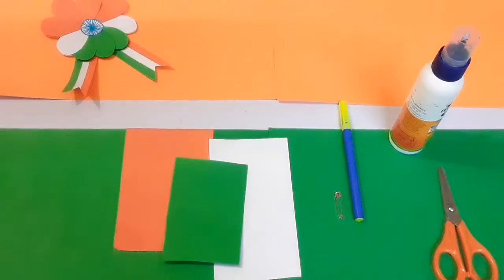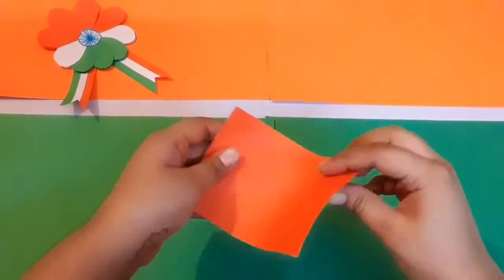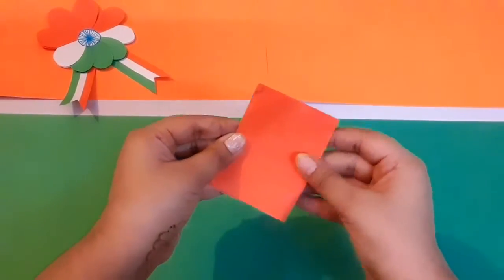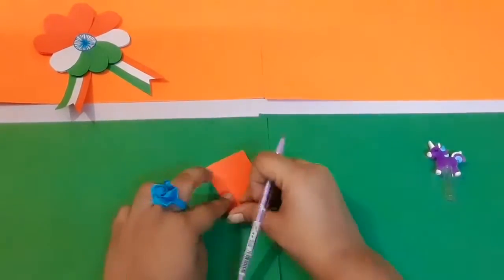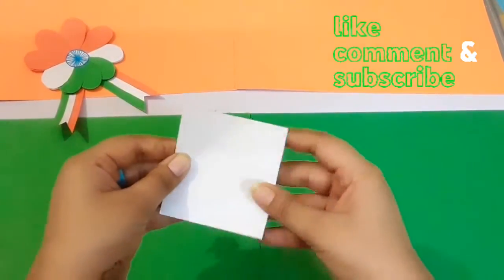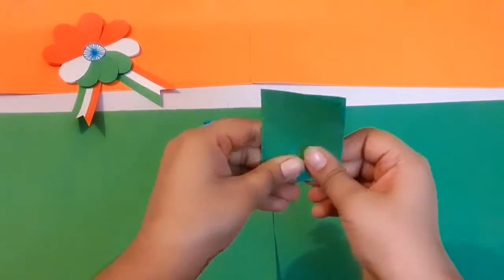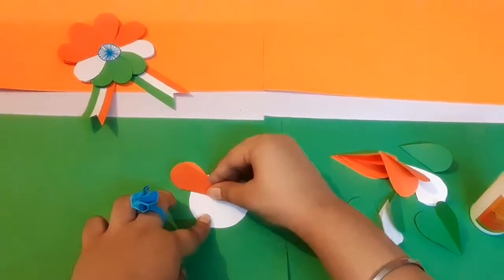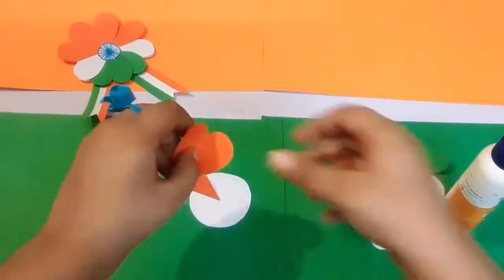Independence day badge / independence Day craft ideas/ tricolour badge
Craft🥢

Independence Day badge

Thanks for watching the video..if you like watching the video then pls do like and subscribe the video and hit on the bell icon for latest updates and also drop your comments😇

Materials Required:-
1-Paper
2- fevicol
3- scissors
4- Safety pin
5- Blue colour sketch pen

Keep supporting my page 😇
Thankyou!
Diya Bagga 😊